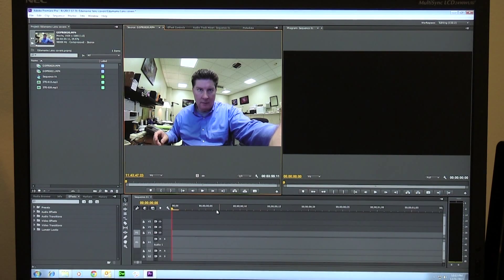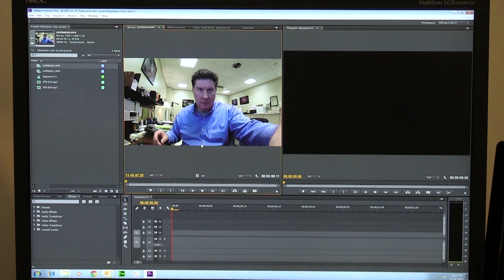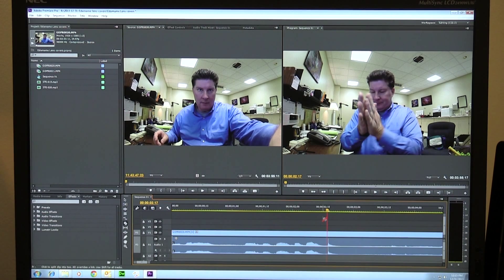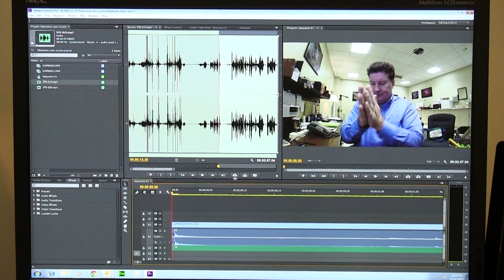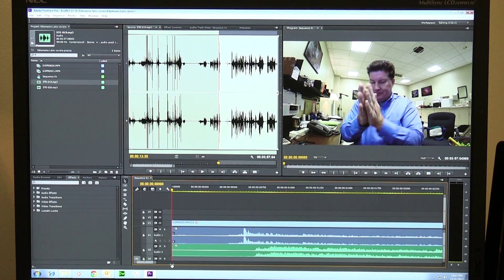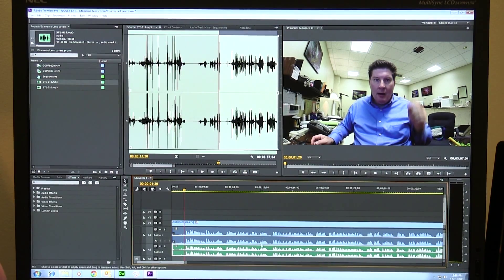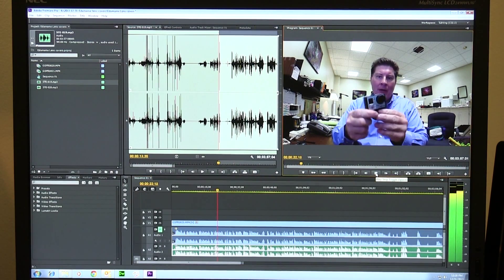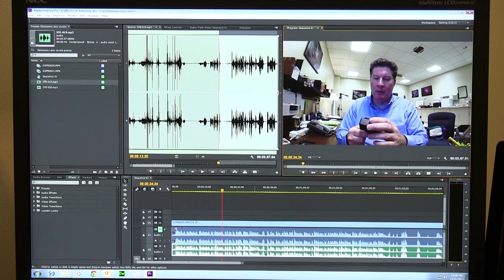Synchronizing Audio Premiere Pro CC & GoPro Hero3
This is how I tightly sync the audio from my GoPro Hero3 (or any camcorder really) to audio recorded from an external mic like the Zoom H2 or H2n. There is an auto way to do this that I will show in another video, but for me this is still the way I most often like to synch up. Audio time units is the mode you want to enter to get the tightest control. Hope this helps everyone wanting to synch up voice overs or separately recorded audio.